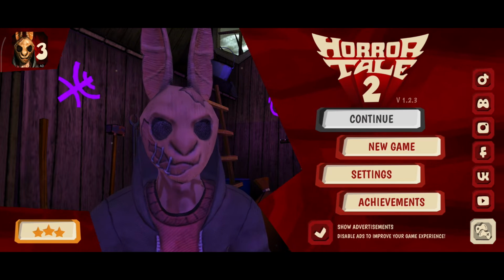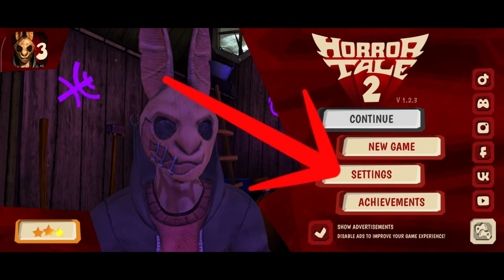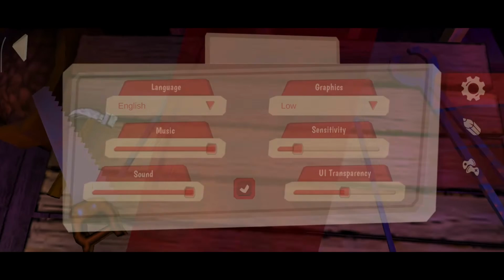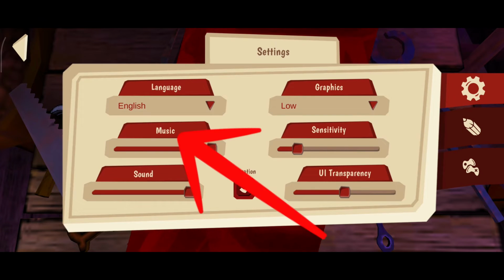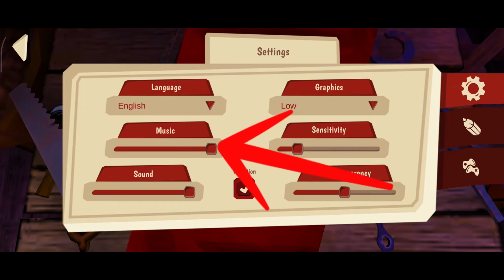How to Disable Music in Horror Tale 2 2025?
In this video, I’ll show you exactly how to disable music in Horror Tale 2 to customize your gaming experience. Whether you want to play in silence, focus on sound effects, or lower the background music volume, this tutorial covers all the steps to turn off or adjust the music settings in Horror Tale 2 easily. I’ll guide you through the in-game audio options and settings menu so you can enjoy the game your way.

If you’re searching for how to mute music in Horror Tale 2, how to turn off background music, or how to customize audio settings in Horror Tale 2, this video has got you covered.